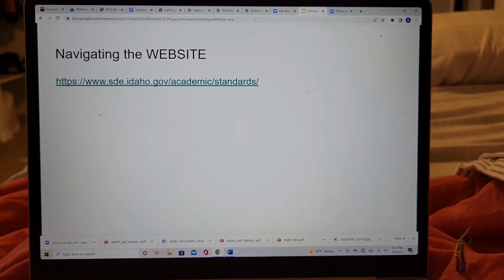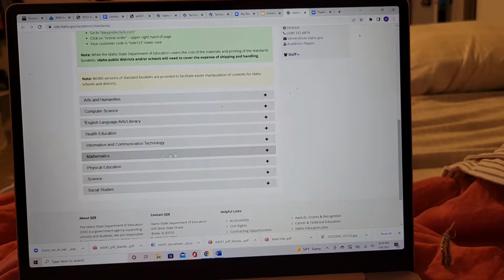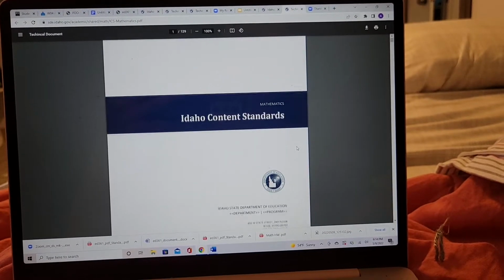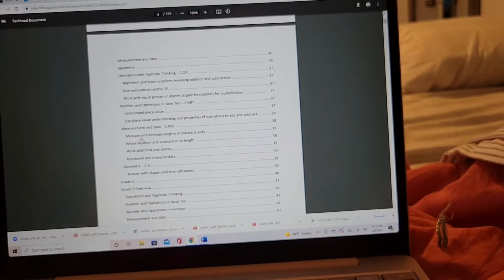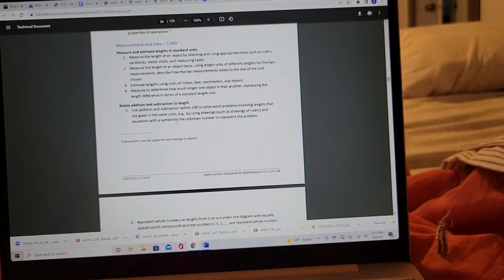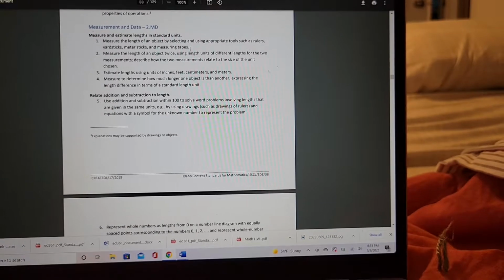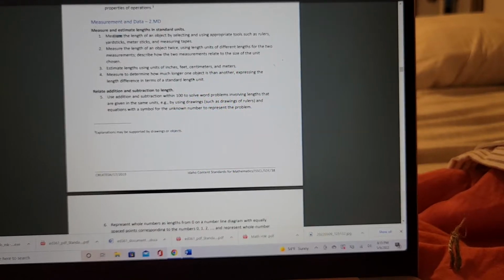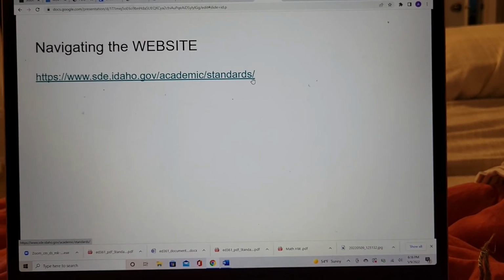touring the standards Video